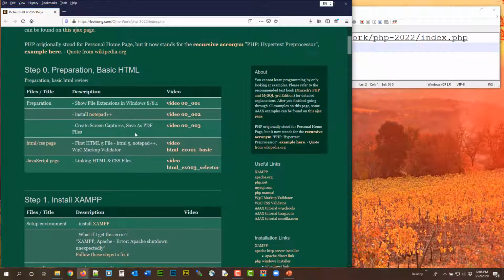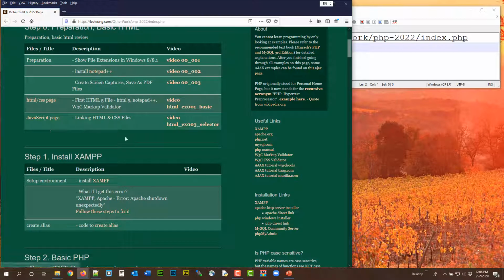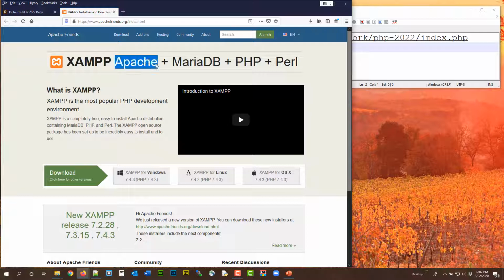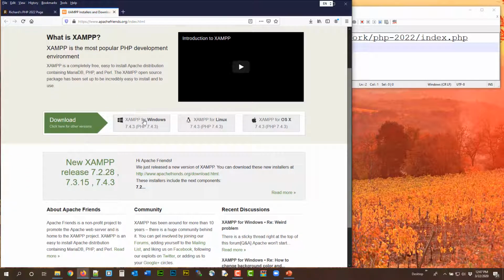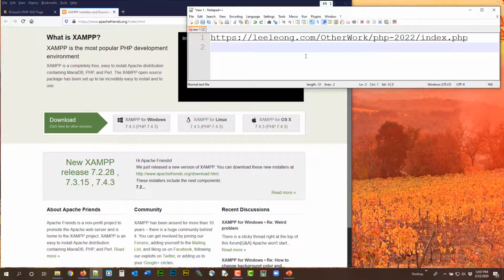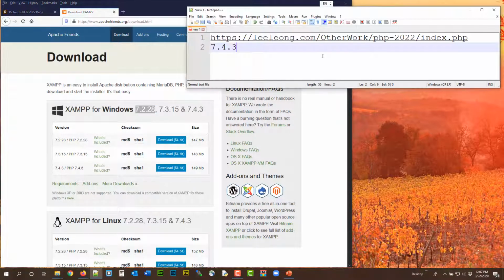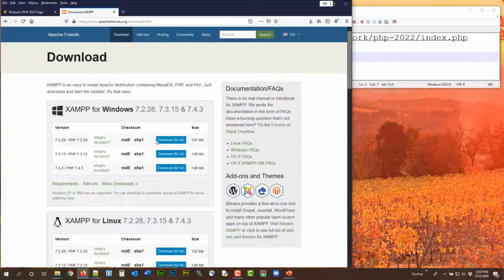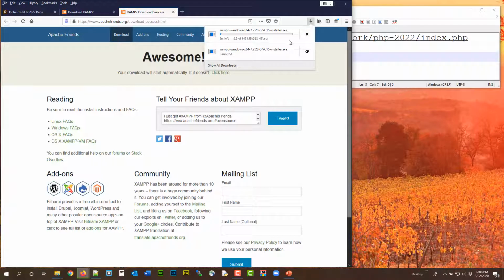Tutorial php 2022 - 001 xampp installation 1